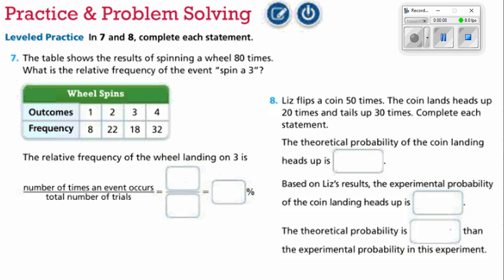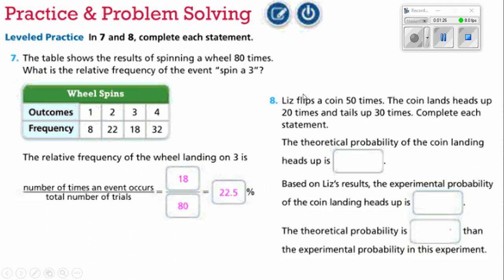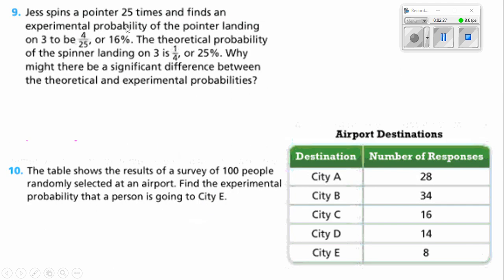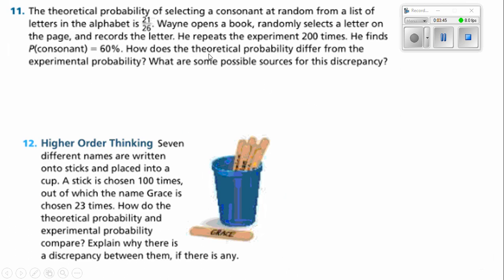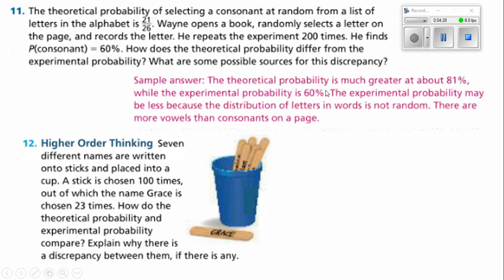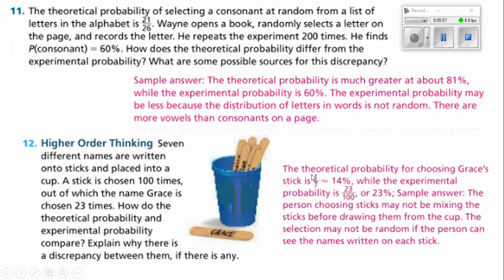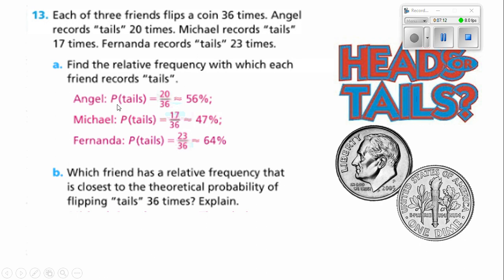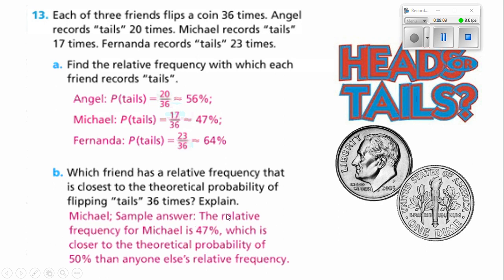homework video for lesson 7 3; understand experimental probability